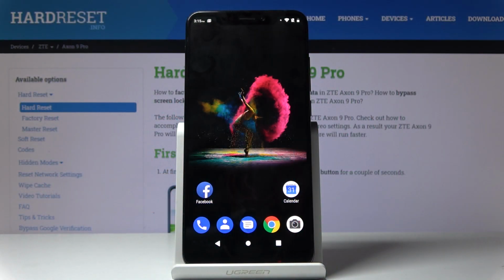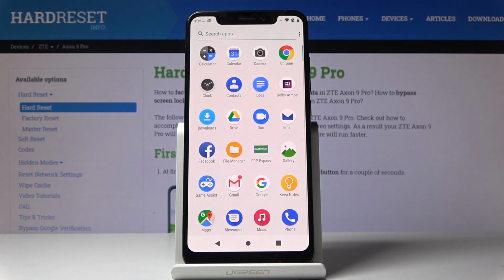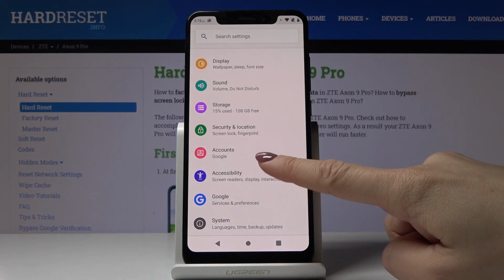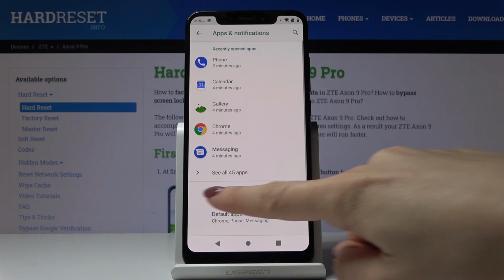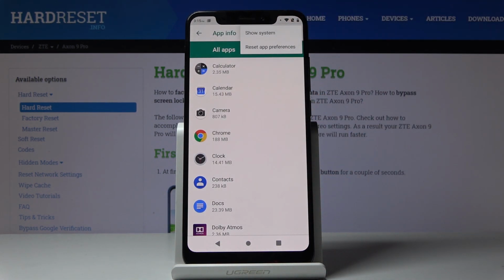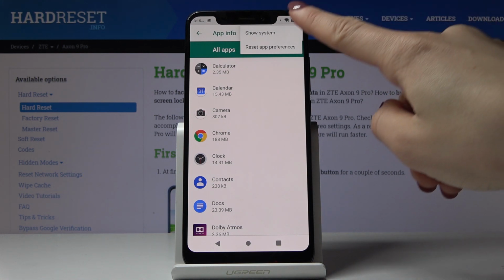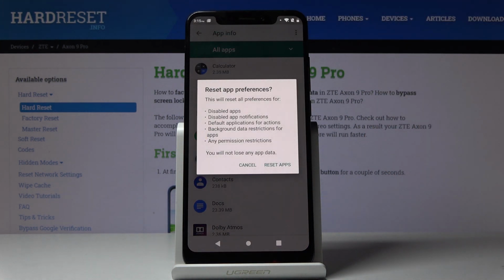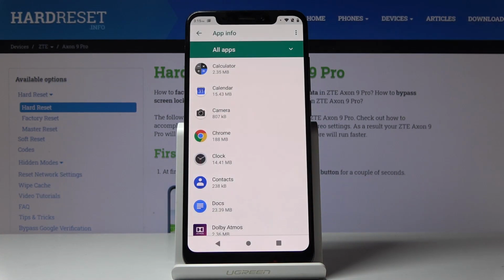How to Reset App Preferences in ZTE Axon 9 Pro – Restore App Settings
Learn more info about ZTE Axon 9 Pro:
If you want to restore app settings in your ZTE Axon 9 Pro, then we are coming with help! In today’s short video we are showing you how to reset app preferences and bring them back to very first state. This operation let you erase all settings personalization without touching any personal data.

How to restore apps preferences in ZTE AXON 9 PRO? How to restore default apps settings in ZTE AXON 9 PRO? How to restore default preferences for apps in ZTE AXON 9 PRO? How to reset app settings in ZTE AXON 9 PRO?